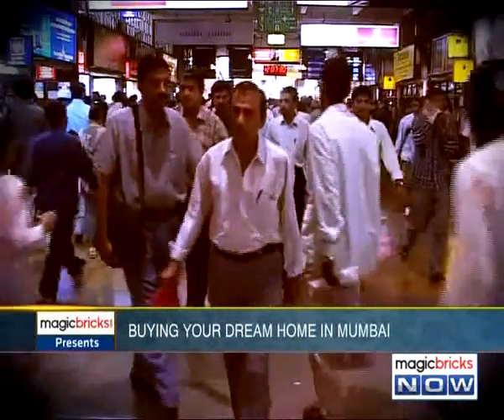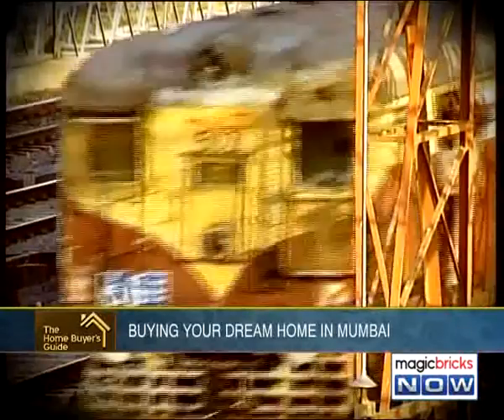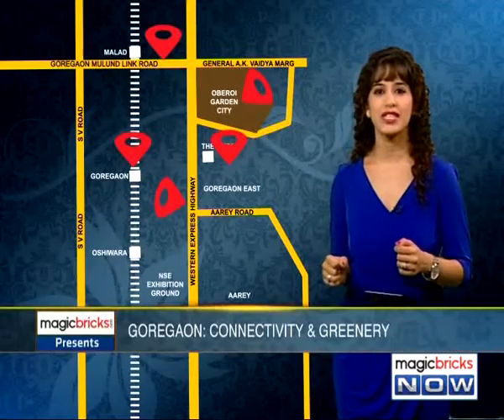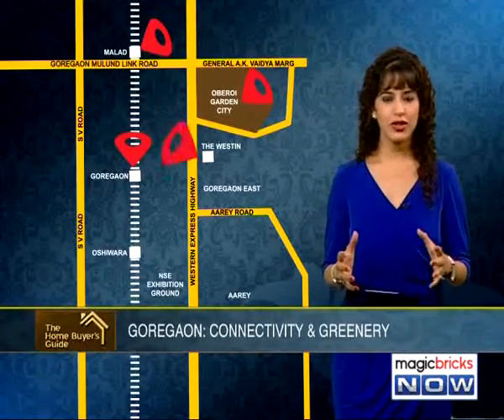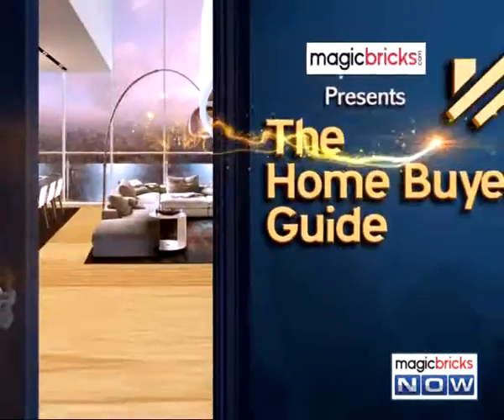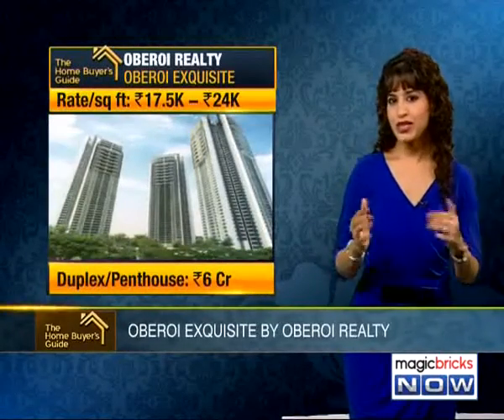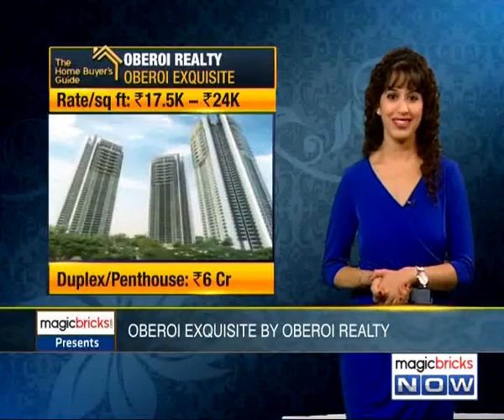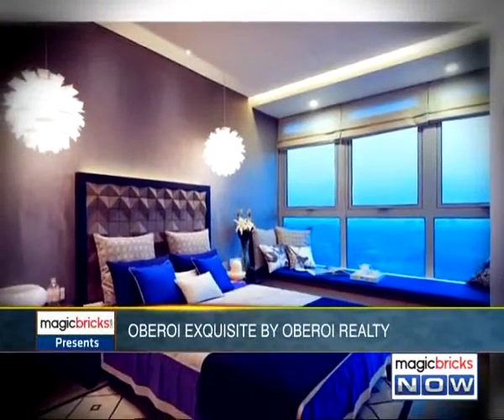The Home Buyer’s Guide – Oberoi Equisite by Oberoi Realty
If you're on the lookout for that dream property, but are unsure about how to go ahead, then you have come to the right place. The Home Buyer’s Guide has all the listings and information you need to make the right choice. Today we  take an inside look at Oberoi Equisite by Oberoi Realty. Tune in to the video to know more: